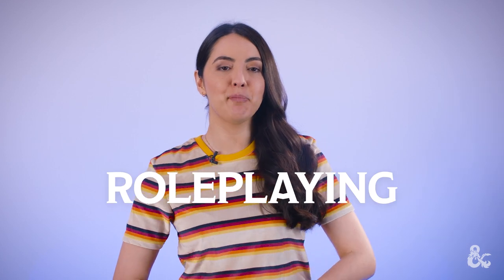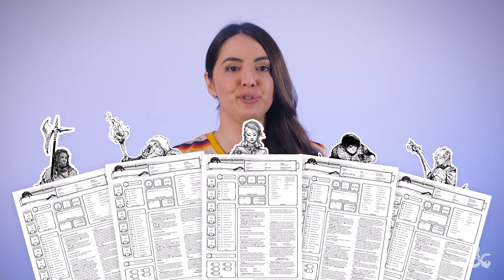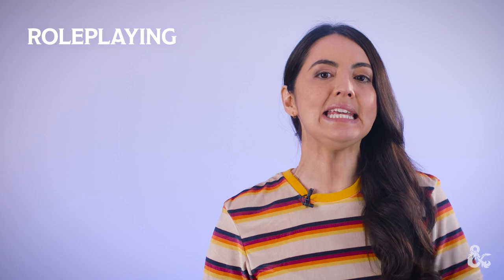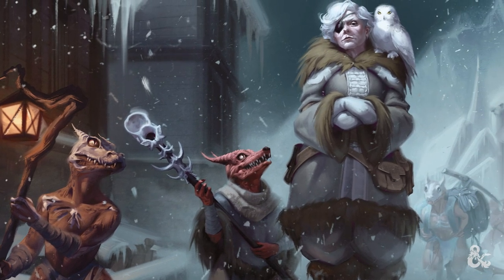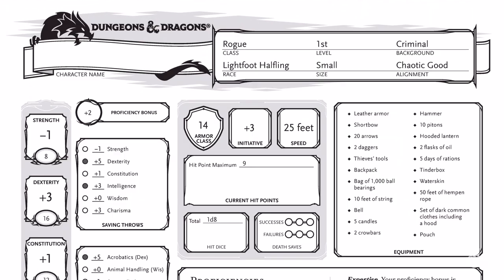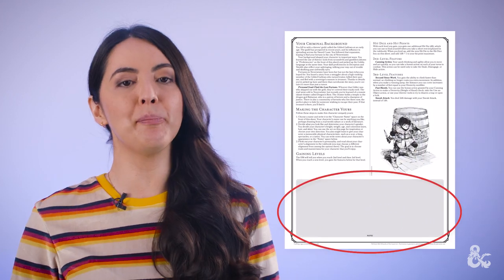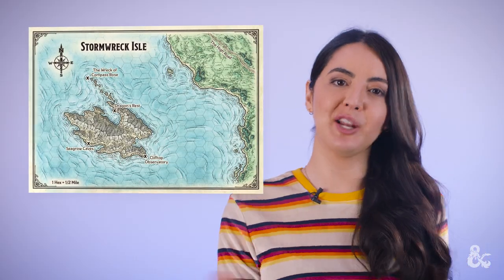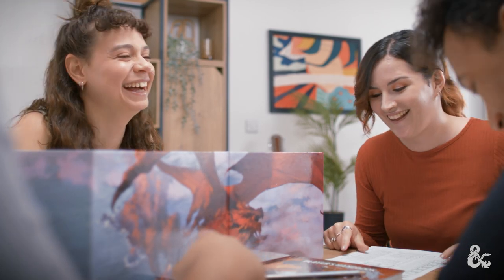How to Roleplay in Dungeons & Dragons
We talk through what roleplaying can be—and how you can get the most out of your D&D experience.